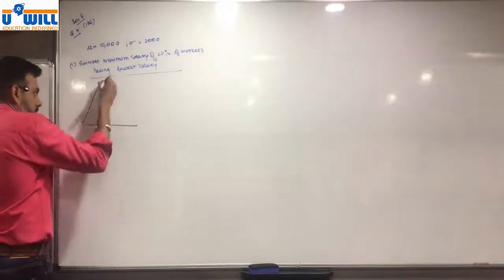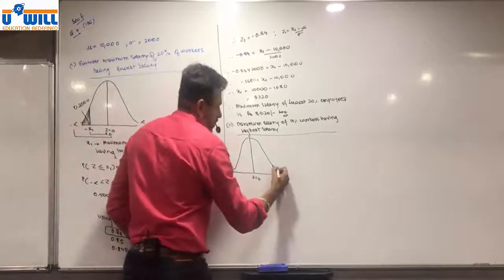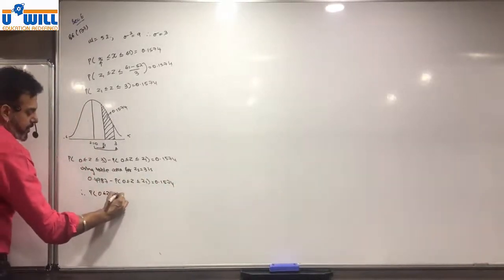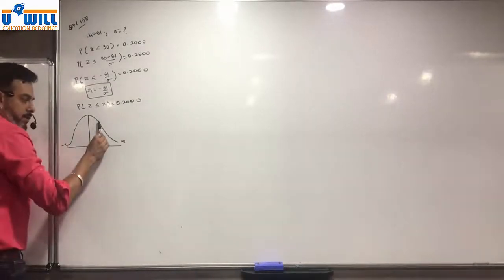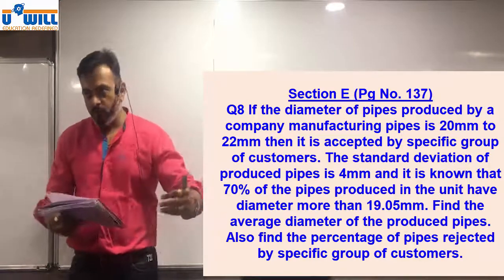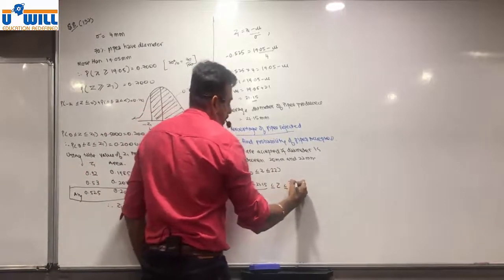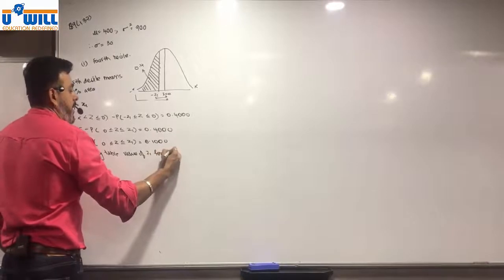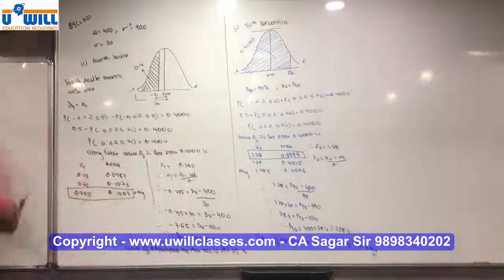Normal Distribution Lecture 7 Section E Q4 to Q9